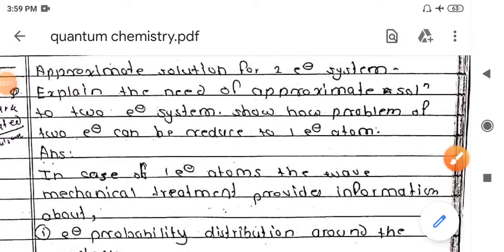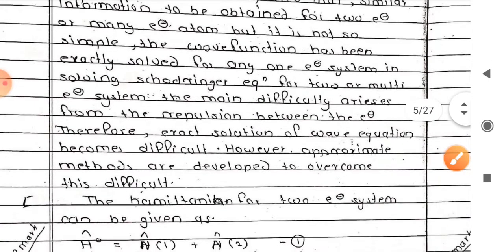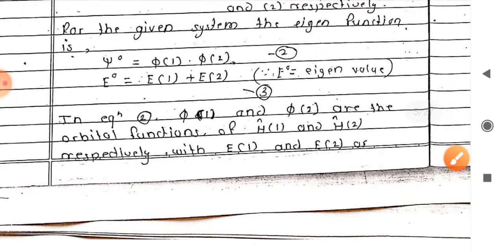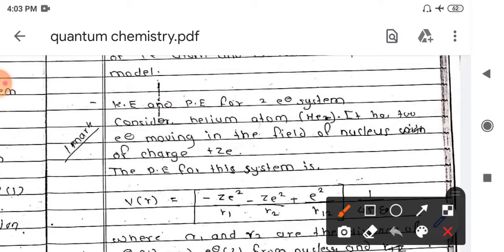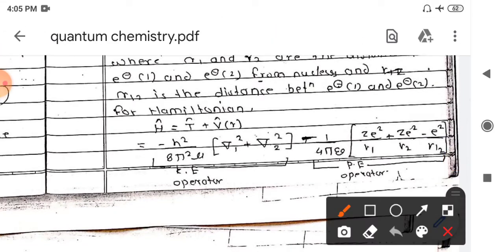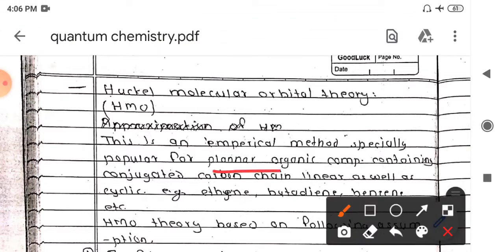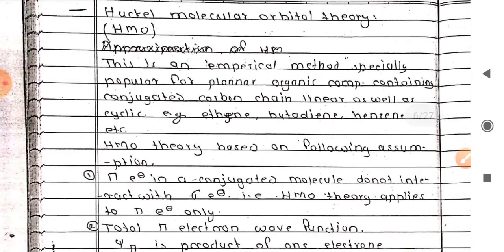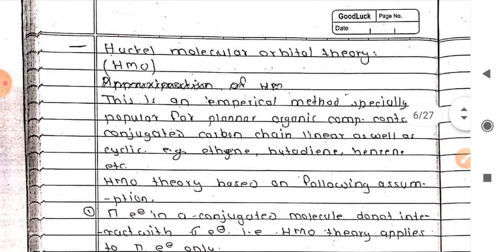Quantum Chemistry Lecture 9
Approximation method